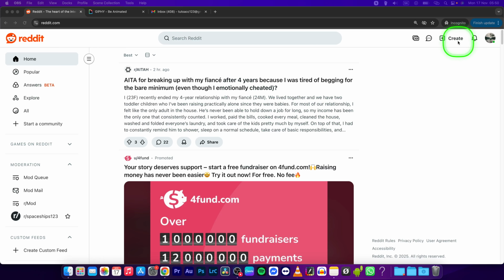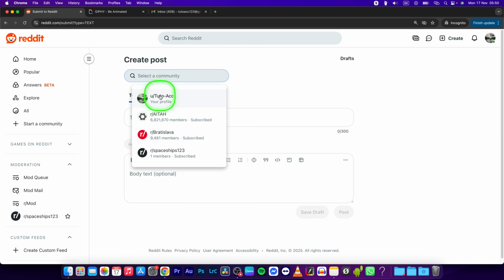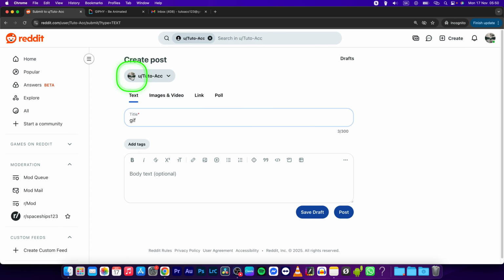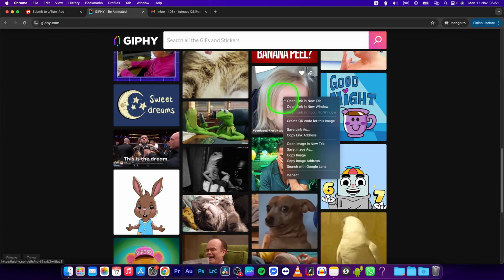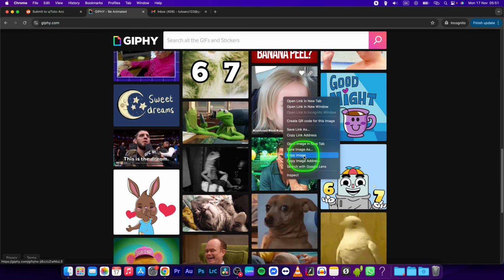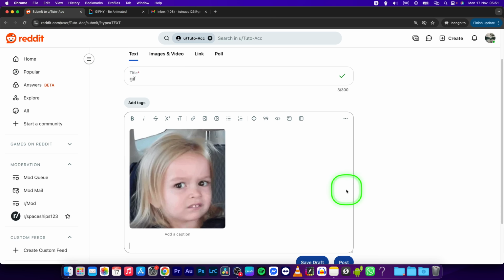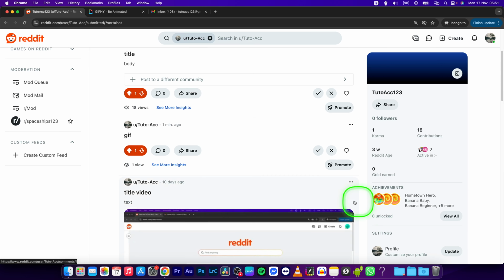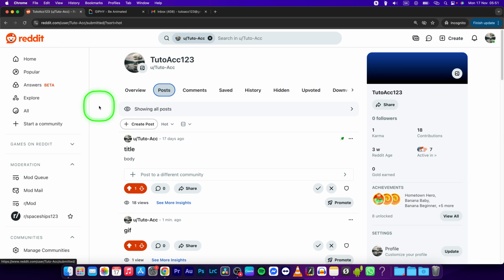How To Post GIF on Reddit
Upload Animated GIF to Reddit Step by Step
Reddit: Share GIFs in Post or Comment
How to Add GIF in Reddit Post Easily
Post Funny GIFs on Reddit Mobile/Desktop
Create Reddit Post with GIF Animation
Reddit Tutorial: Upload GIF Properly
Share Reaction GIFs in Reddit Threads
How to Embed GIFs on Reddit Post
Post GIF Content to Reddit Community